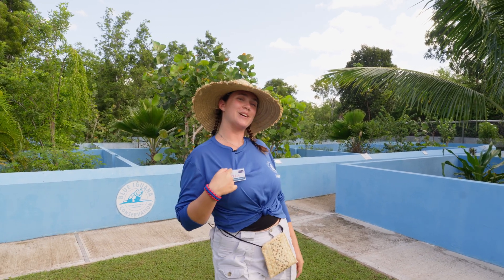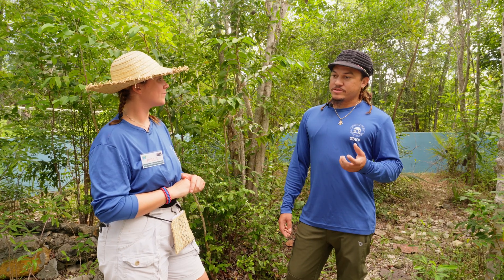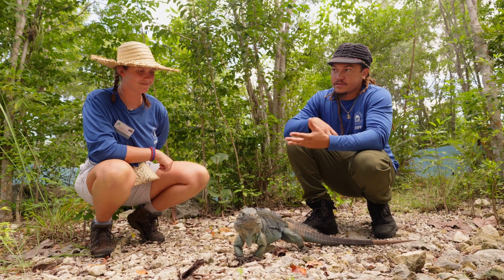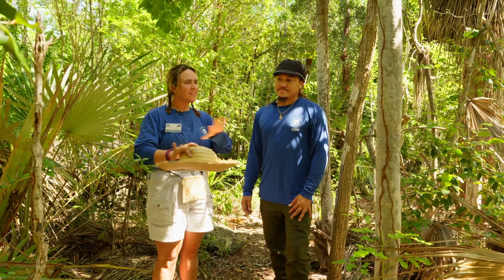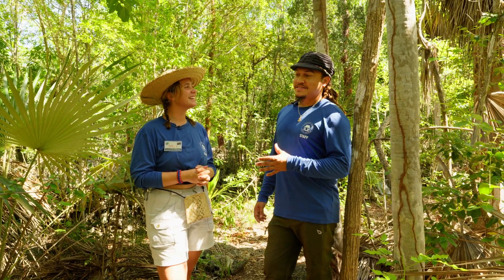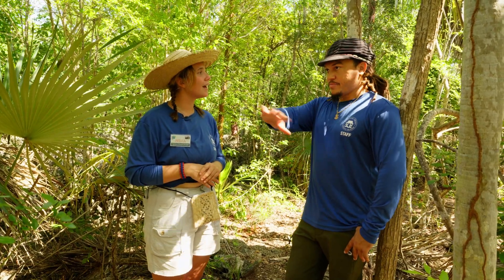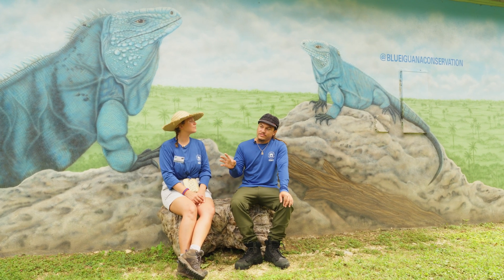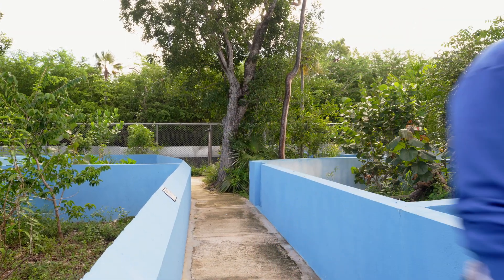Blue Iguanas in Cayman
Welcome back to a new adventure with Climate Ranger Bella!

Today we are talking about our magical and ednemic Blue Iguanas here in the Cayman Islands!

This lesson is suitable for both primary students and you can find further resources on our Cayman Climate Toolkit webiste

Thank you to our special guest Dillen Douglas from the Blue Iguana Conservation Project!